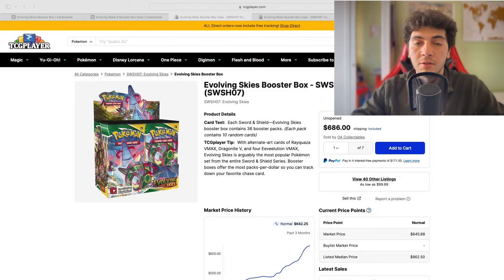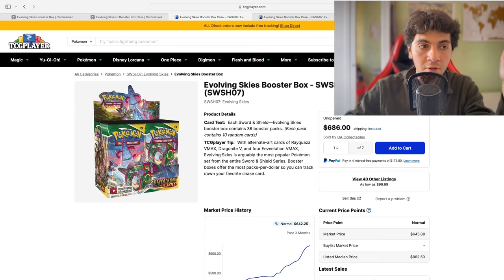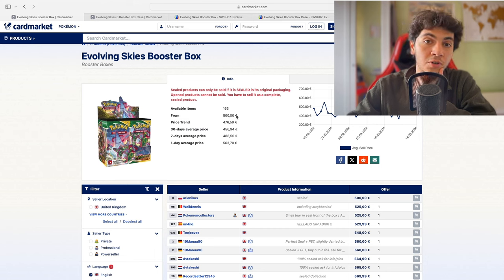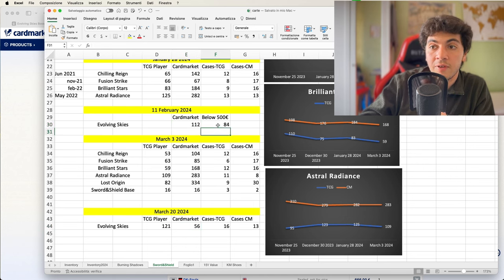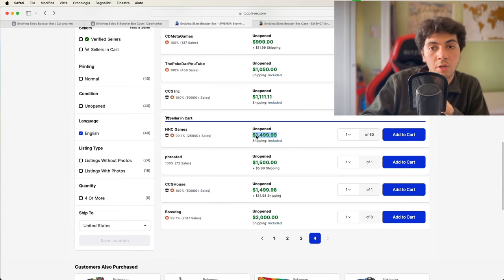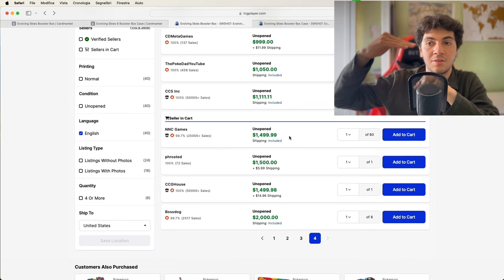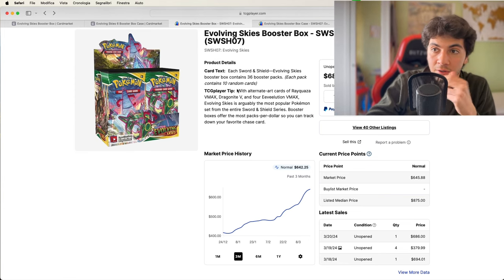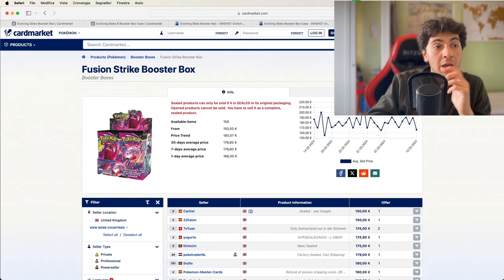What's Happening With EVOLVING SKIES?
TIMESTAMPS
0:00 Today's video
1:58 Supply
10:55 Question for you

My take on what is going on with Evolving Skies, being rational as always and just looking at data. As always here on the channel we like to focus on both the American and European market and this time we can see some clear differences. In addition to that we are also witnessing a strong reduction in supply on the European side.